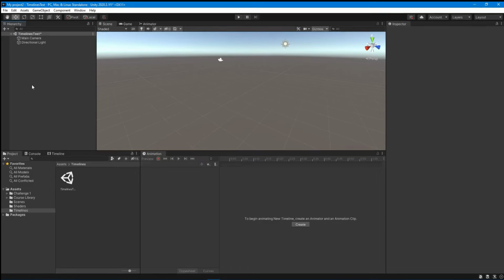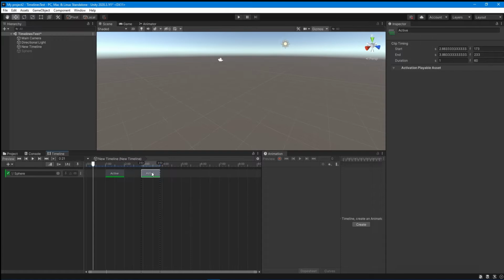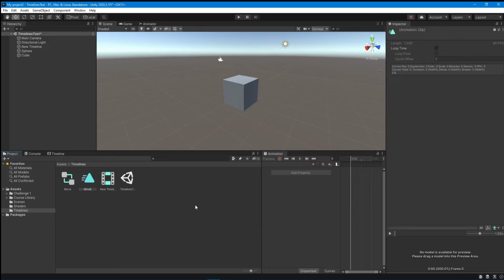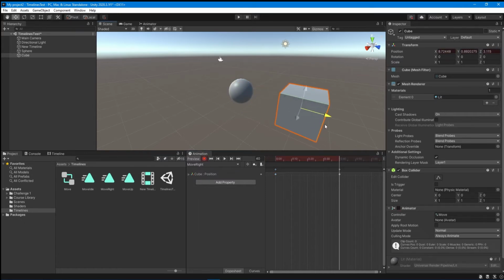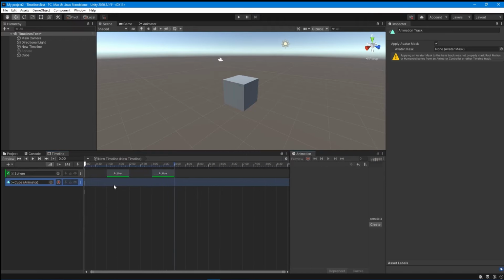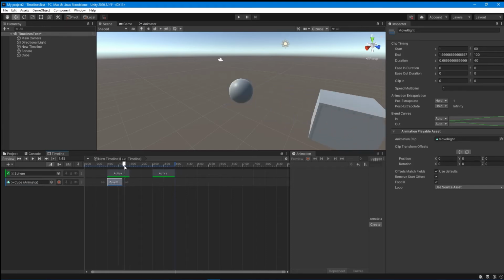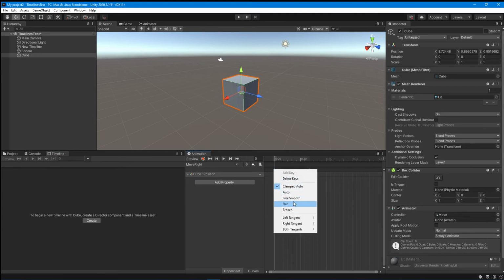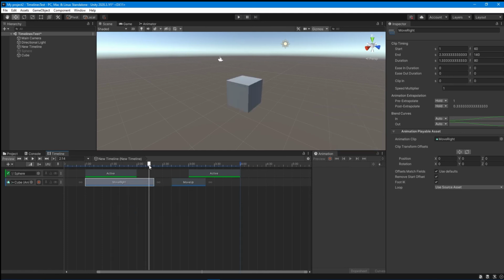Unity 2020 Timeline Overview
A quick demo of Unity's Timeline tool.

In the video I demonstrate how to setup a Unity timeline. Activate, deactivate gameobjects. Play and update animations from the Timeline clip.